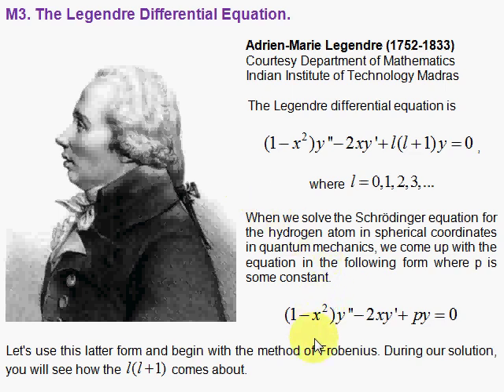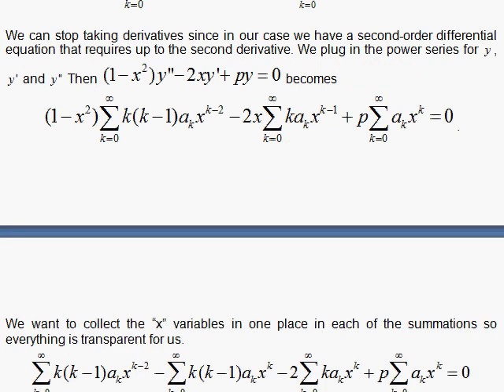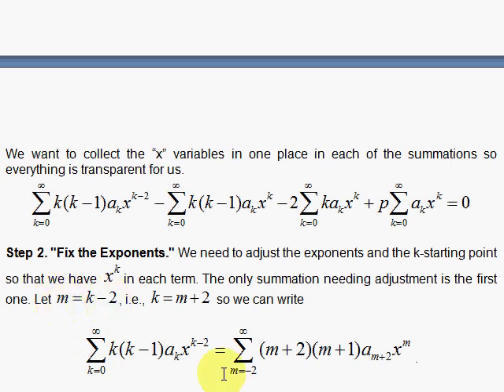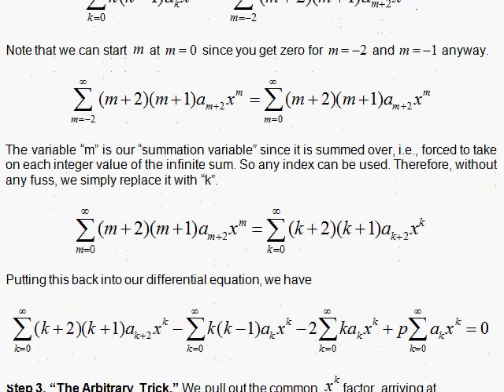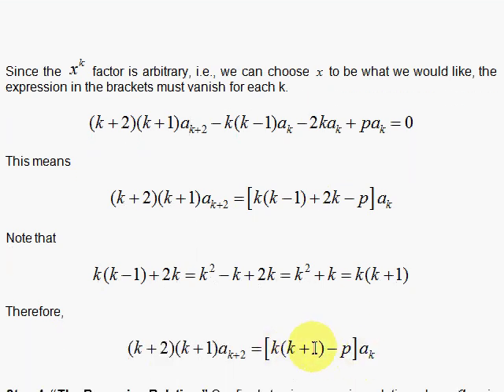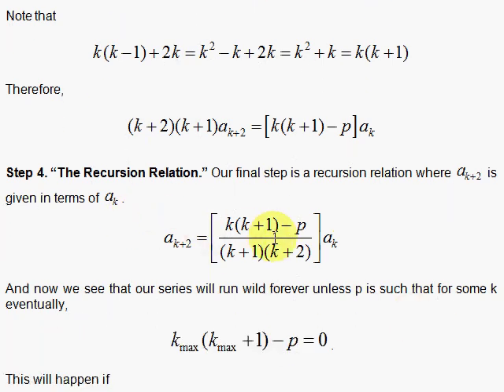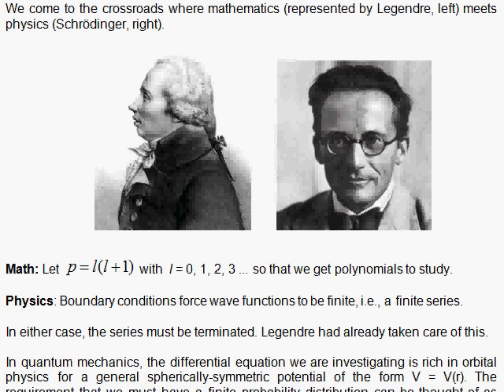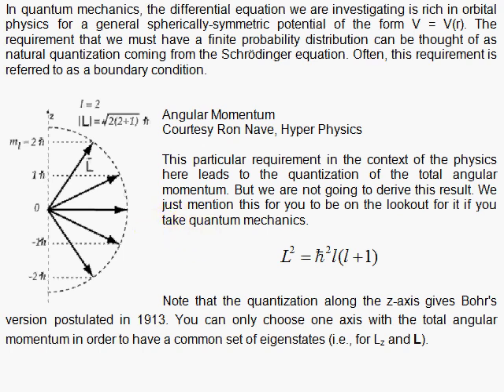M3. The Legendre Differential Equation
We solve the Legendre differential equation using the Method of Frobenius.